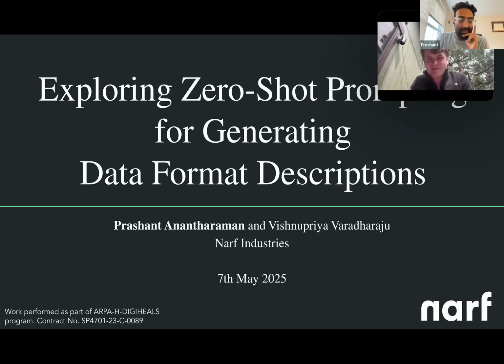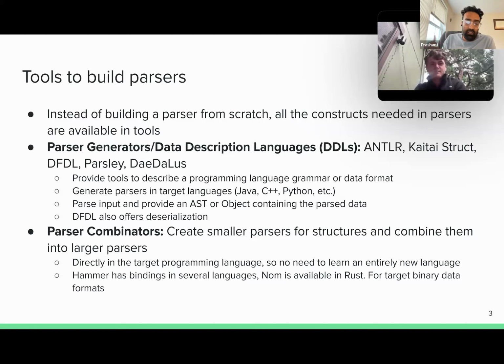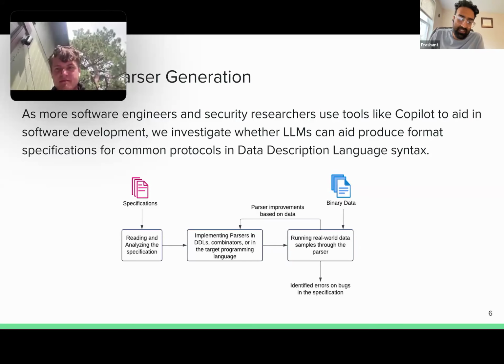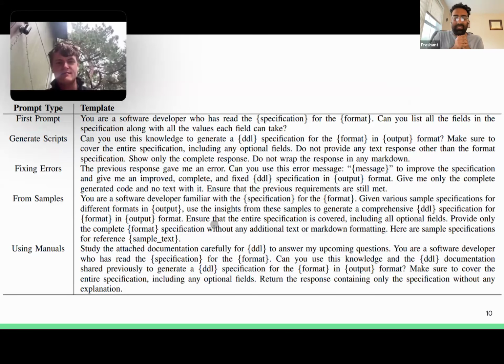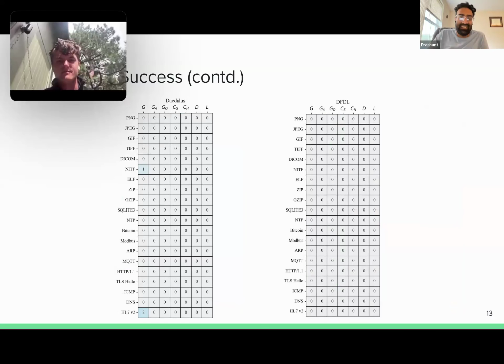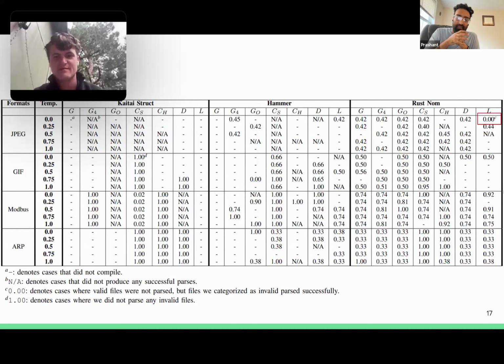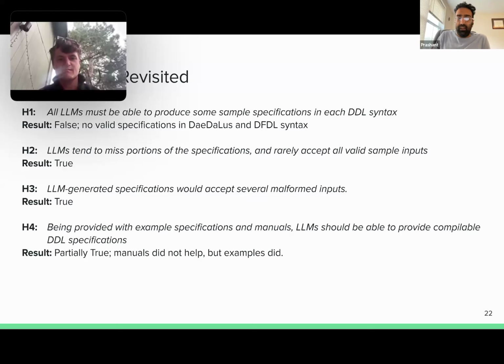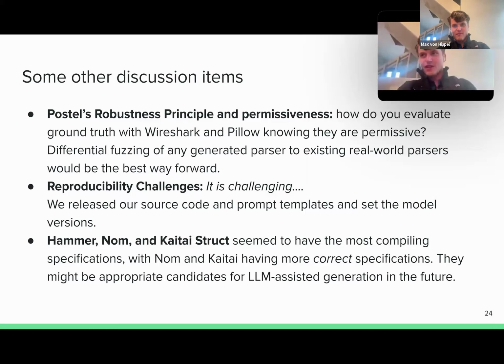Prashant Anantharaman - Exploring Zero-Shot Prompting for Generating Data Format Descriptions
Prashant Anantharaman is a long-time BCC group member and has presented as both a solo researcher and a panelist to prior events. Today he joined us to present some of his work with NARF, to appear at IEEE S&P, on generating grammars for fuzzing using LLMs. This is a super exciting new frontier for LLMs and LangSec generally and his talk was wonderful.